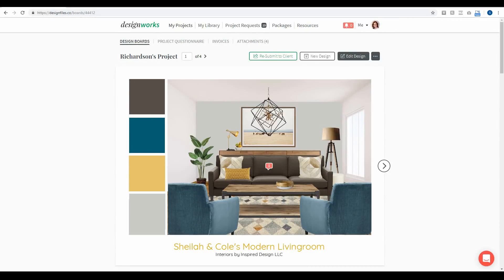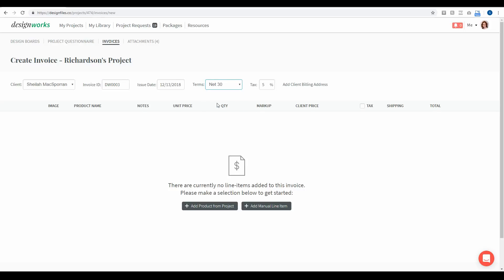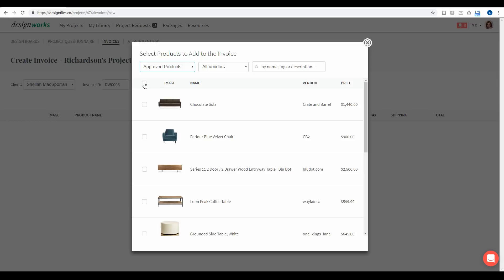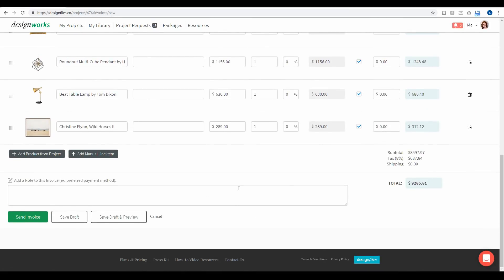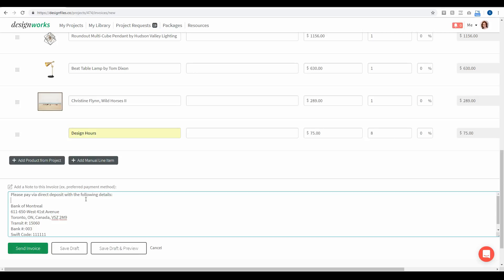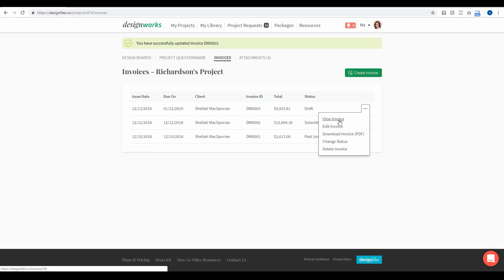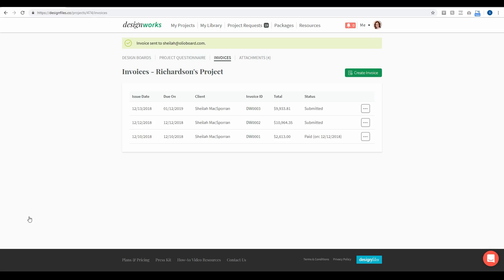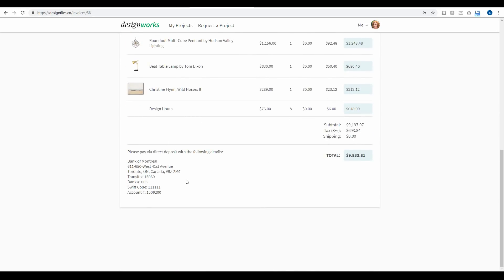DesignFiles.co - Creating & Submitting Invoices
Learn how to create and submit interior design invoices directly from your projects. Follow this simple step-by-step tutorial to streamline billing and get paid faster with professional, branded invoices.